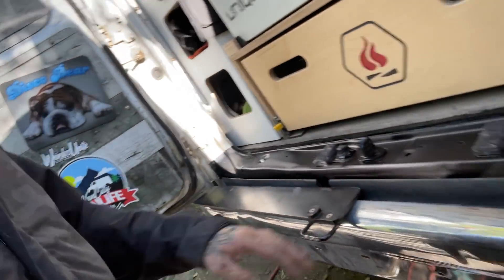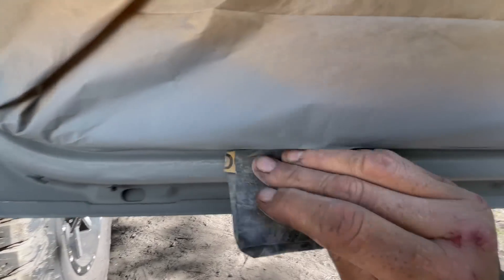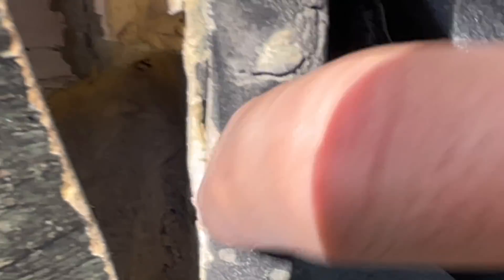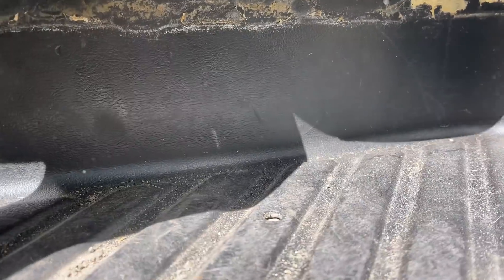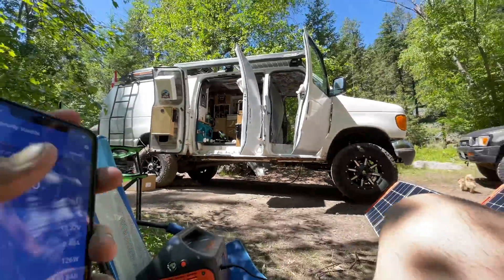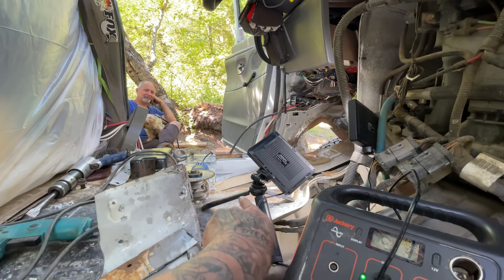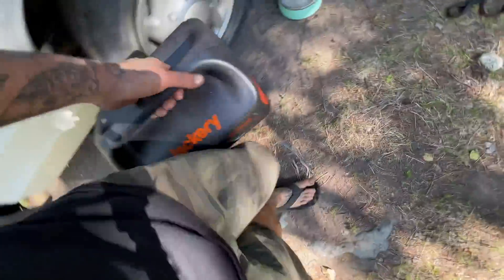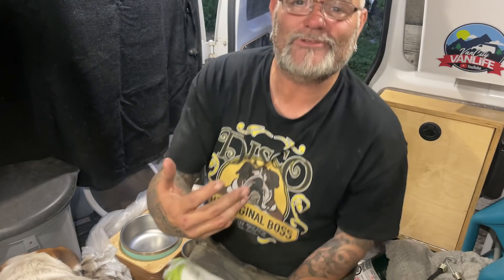Grinding With Portable Power. Welding begins Today. Small Touch Ups And a BIG DIRTY VAN REPAIR